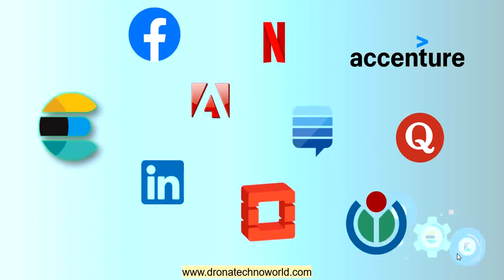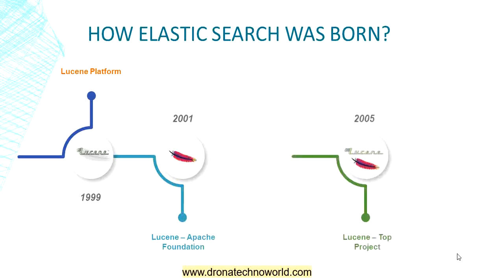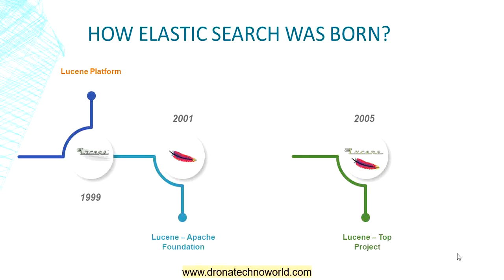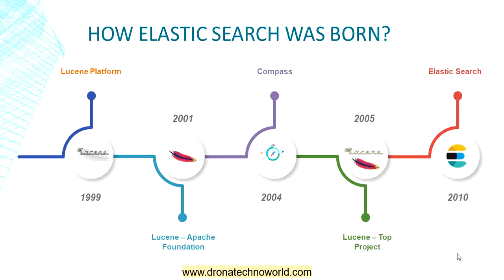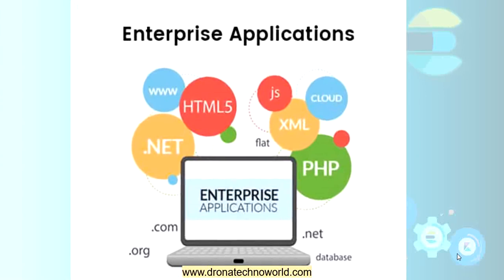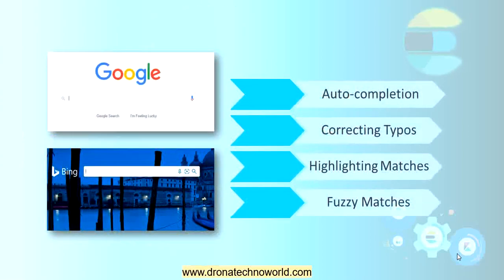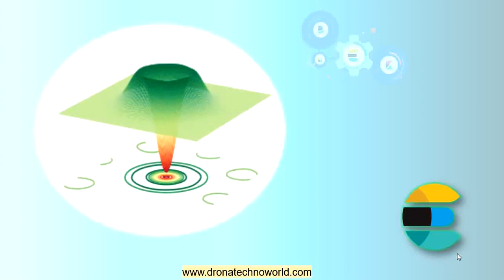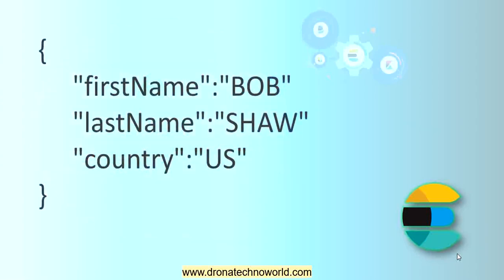01 Elastic Search Tutorial - Introduction To Elastic Search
This video tutorial provides an introduction to Elastic Search.